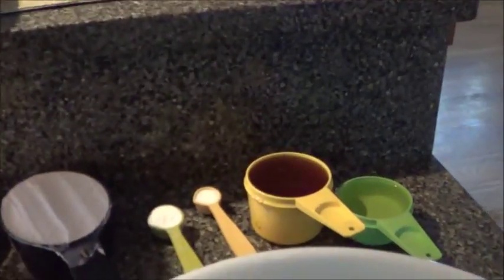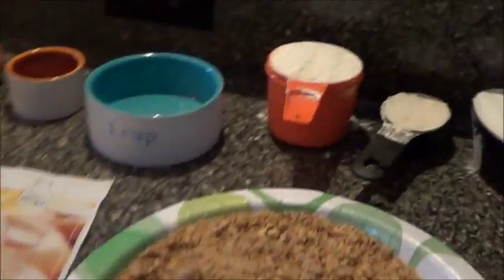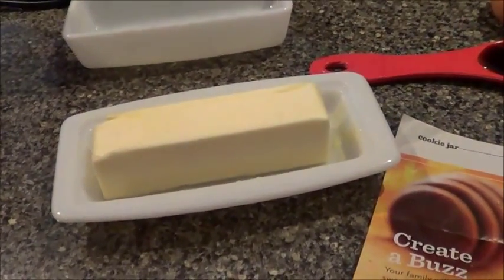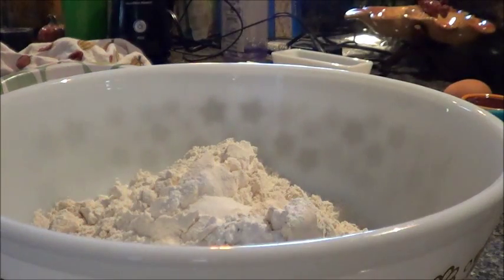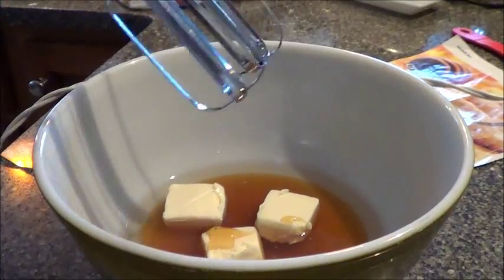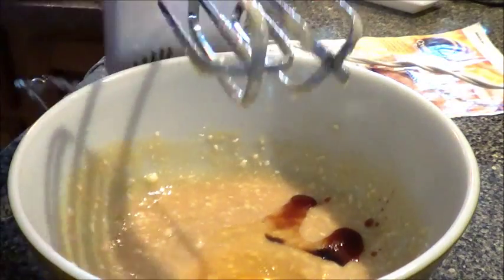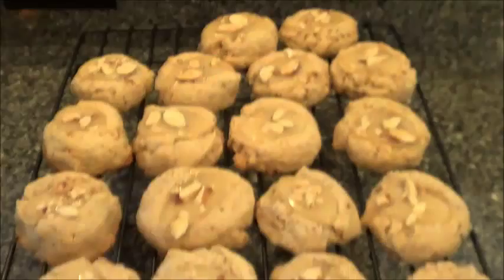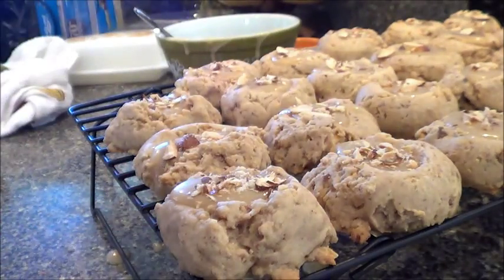Almond Honey Butter Cookies